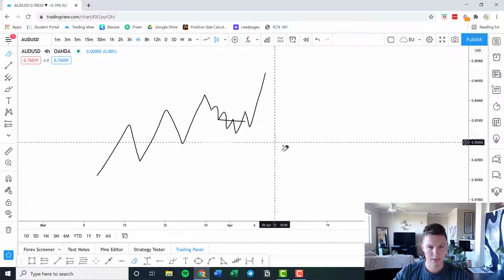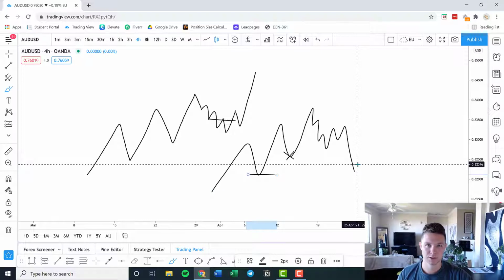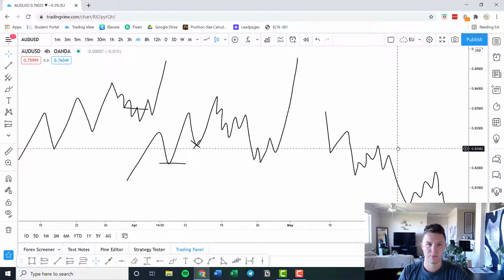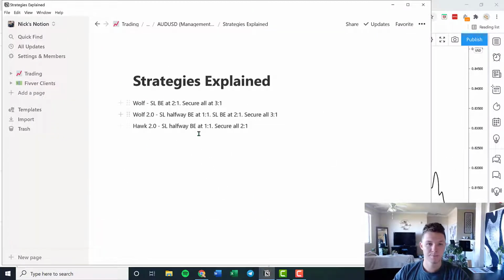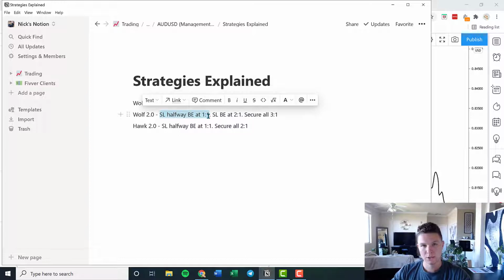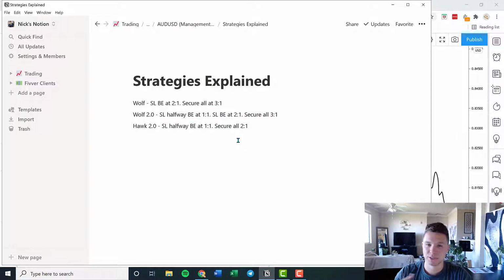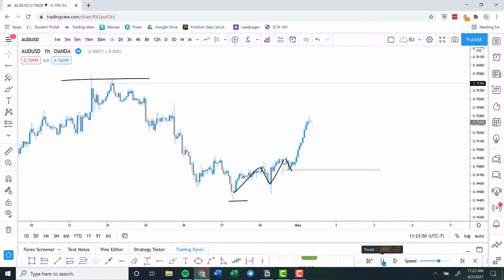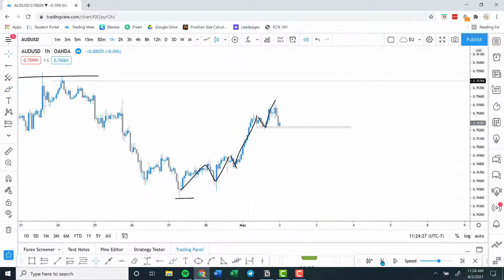Backtest with me!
Hello everyone, in this video I wanted to give a quick explanation of my current strategy along with some footage of my backtesting from today. I hope you guys enjoy and find some inspiration in this video along with providing any feedback you have. I will be posting more videos like this as I enjoy reviewing them in the future. It helps me learn from my wins and losses.